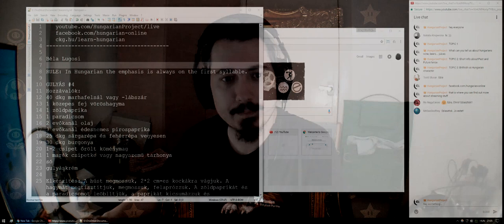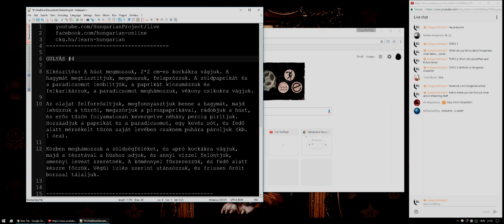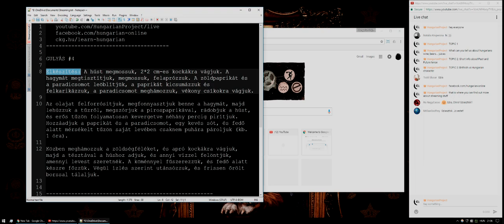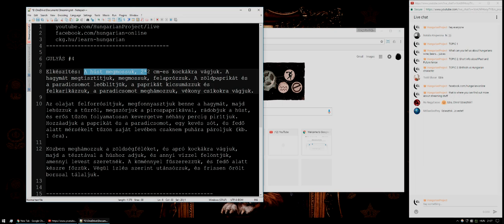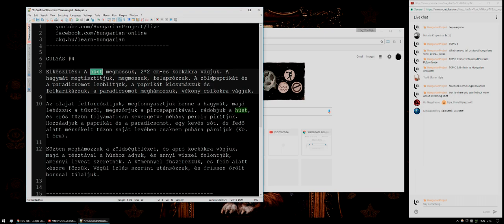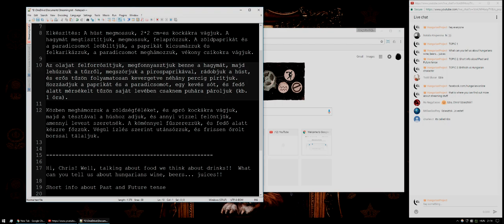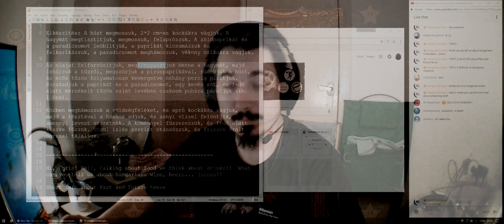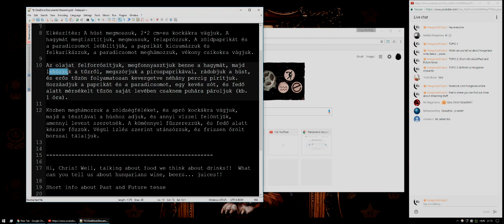Live Stream - Translating a Recipe